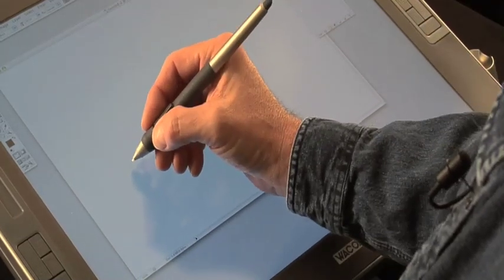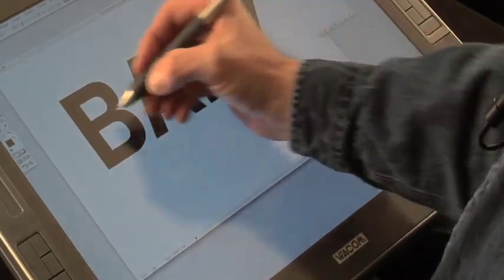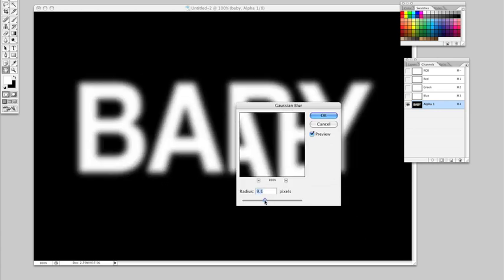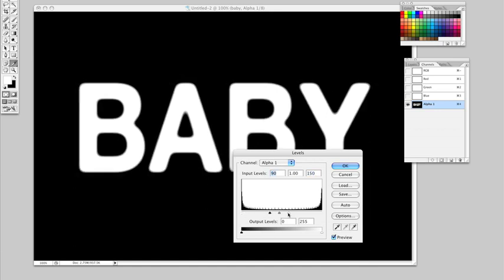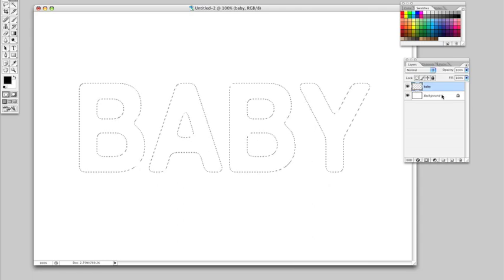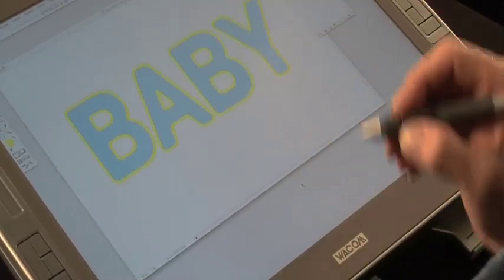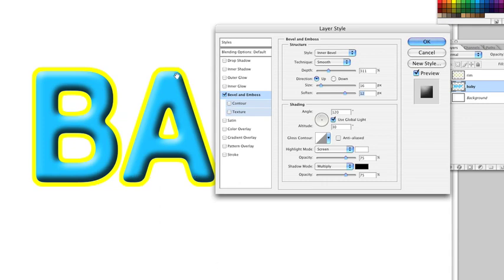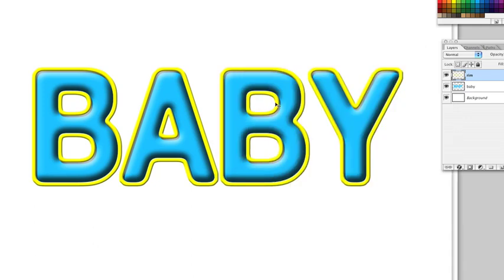Pixelperfect (0004) Typetreatments